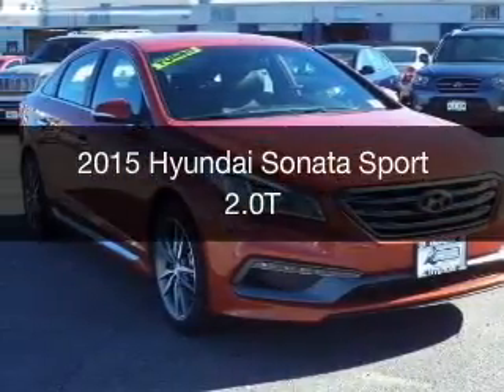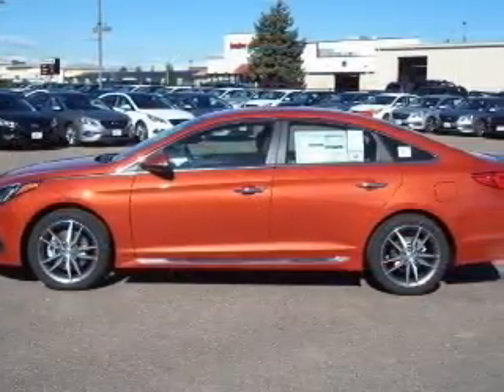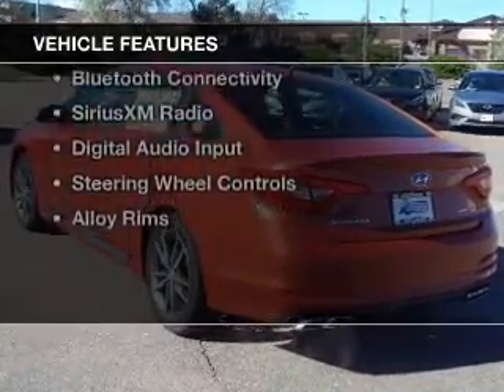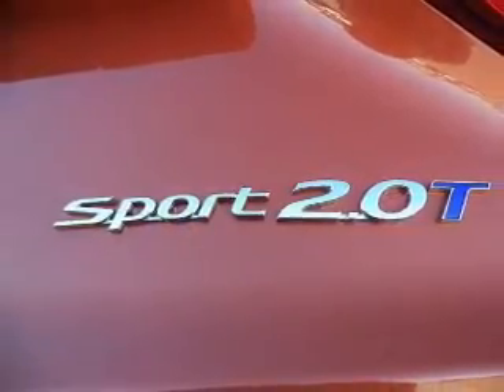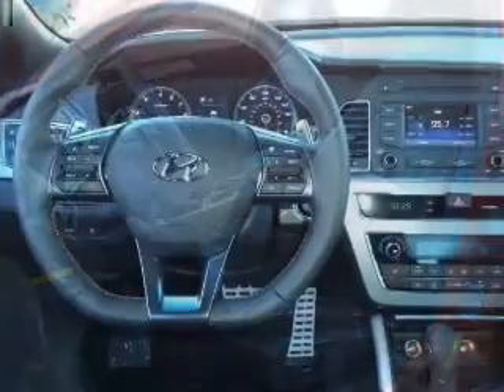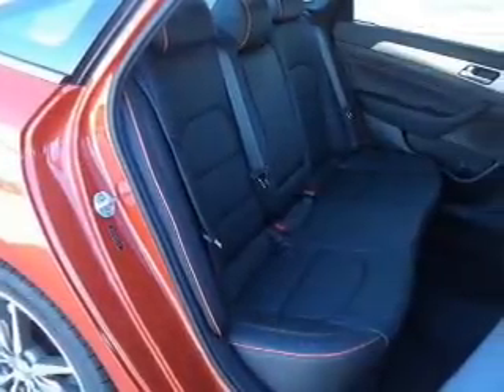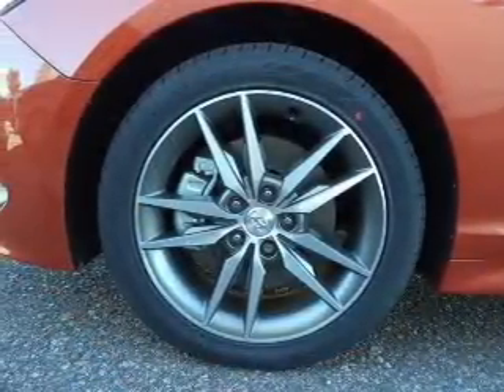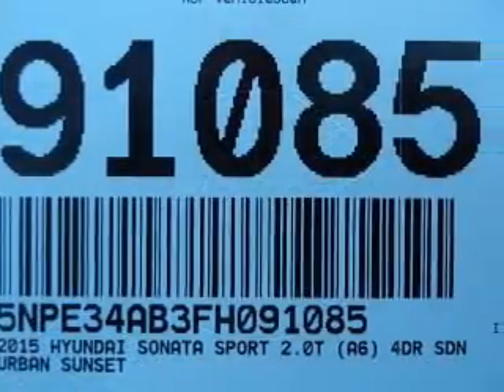2015 Hyundai Sonata - Centennial CO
Year: 2015
Make: Hyundai
Model: Sonata
Trim: Sport 2.0T
Engine: 2.0 liter inline 4 cylinder 16 valve GDI DOHC Turbo
Transmission: 6-Speed Automatic
Color: Urban Sunset
Mileage: 11
Address:
9899 W. Arapahoe